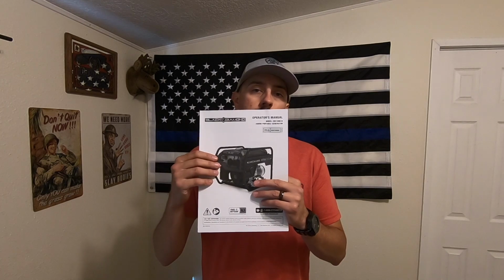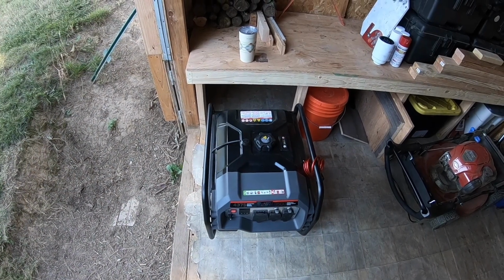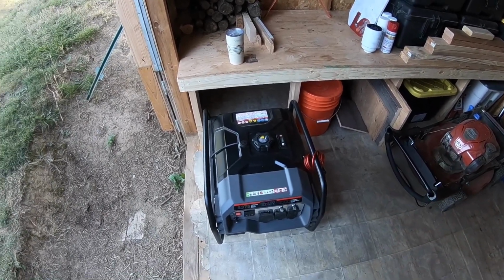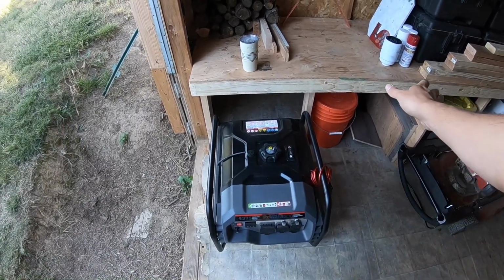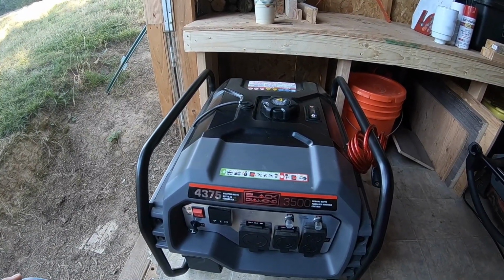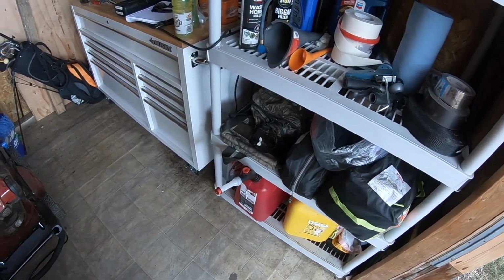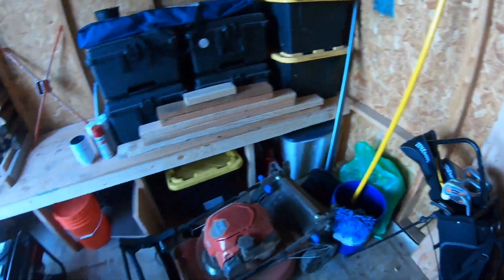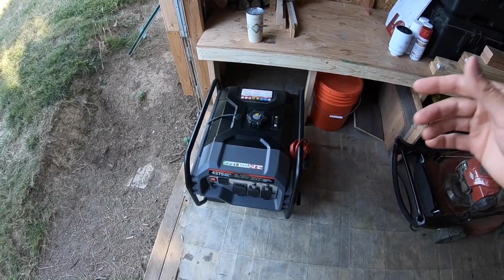Generators for preparedness and survival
This video will help you understand generators a little bit better and will provide you with information on what to factor in when looking to purchase a generator. This video is very entry level information but important to consider prior to making a purchase. As consumers, we need to make sure we factor in as much information as possible prior to making a purchase. That way we are making a smart and educated choice on purchasing the tools we may use to help protect and sustain our life.

Please comment and let us know what kind of content you want to see next. we are a page focused on providing our followers with the information and content they want to consume.

Generator Featured:
Black Diamond 3500 Watt portable generator.

Chapters

0:00 Intro
0:41 Types of Generators
3:02 Selecting the Correct Size Generator
5:57 Watts, Amps & Volts Formulas
7:15 High Elevation Power Reduction
7:36 Power Cord Sizing
9:44 Operators Manual
10:21 Spare Parts
12:02 Protection & Security
13:48 Storing Your Generator
14:46 Outro